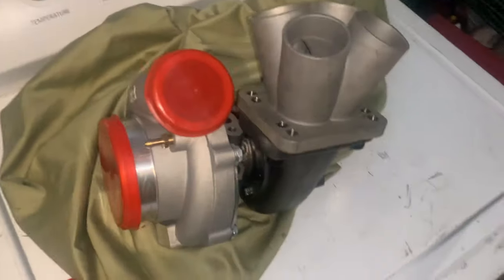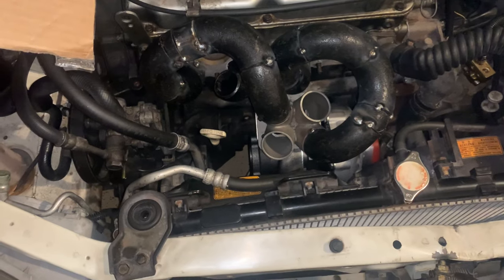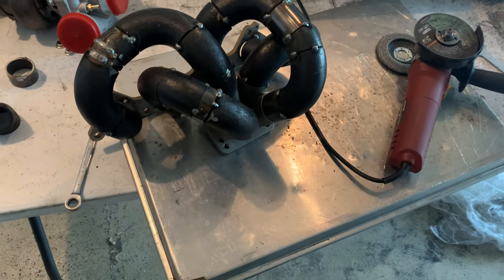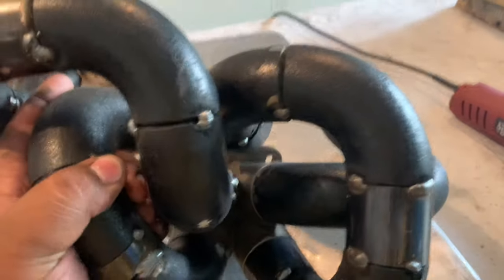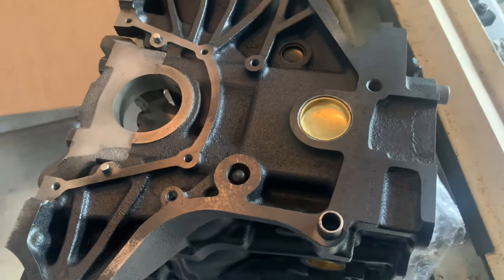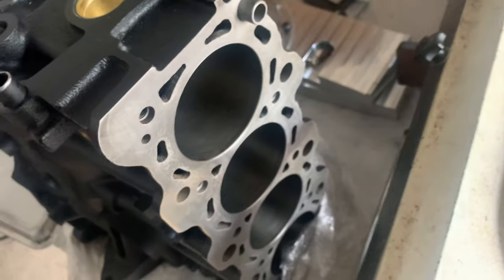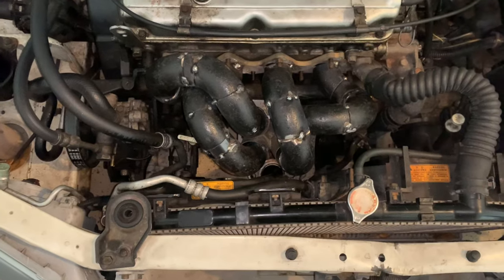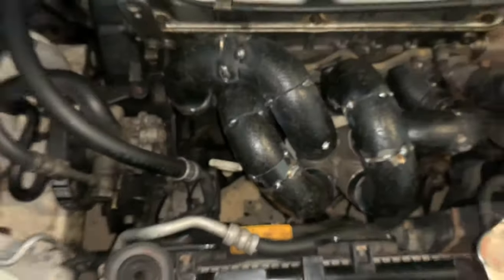Part 20 2001 Mirage Turbo Manifold and block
Making a Turbo Manifold from scratch using the car to see how much space there is for everything to fit extremely tight but Mission accomplished including my Block 4G93 from the machine shop

Mirage/1.8L/4g93

Ck4a. CK2A

Starion / conquest  G54b  project

Links

Legionelitemotorsports.com

?sub_confirmation=1